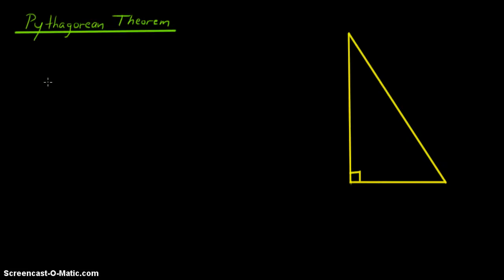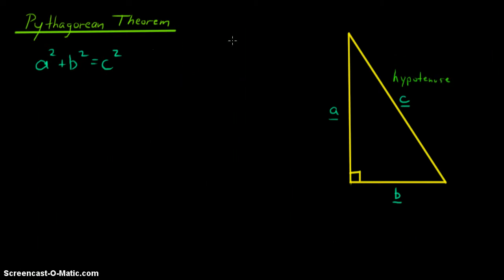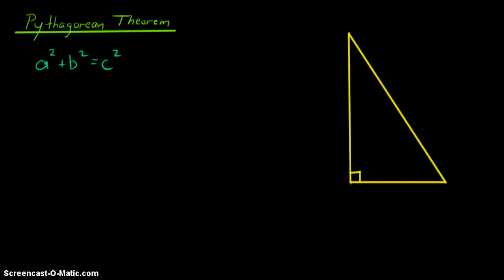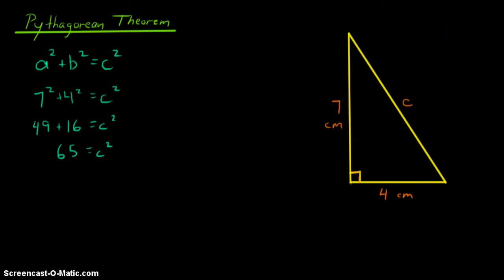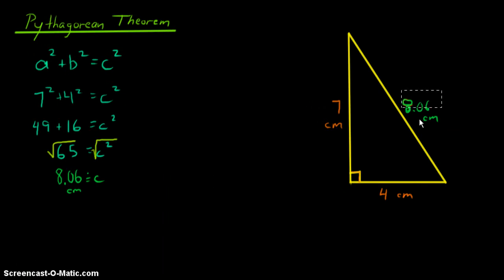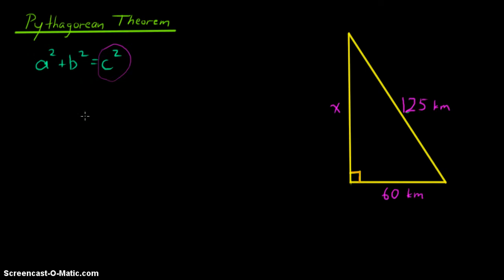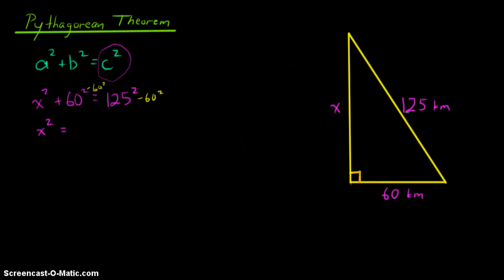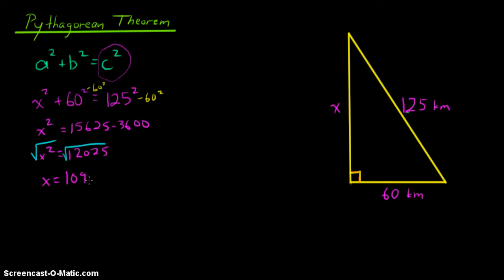Pythagorean Theorem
This will help solve the side lengths of a right-angle triangle.